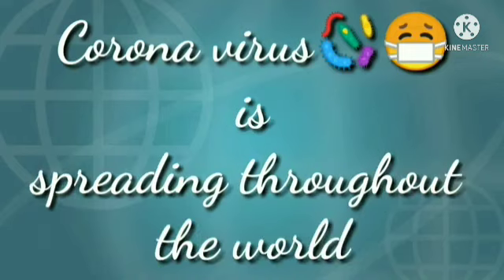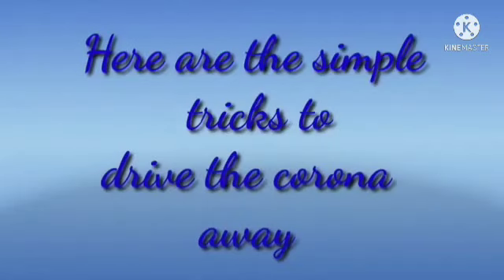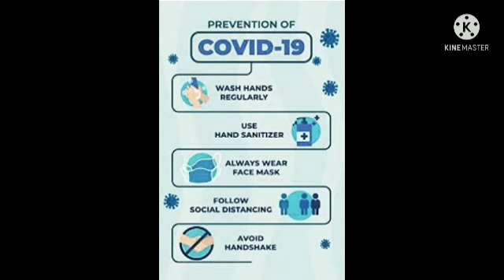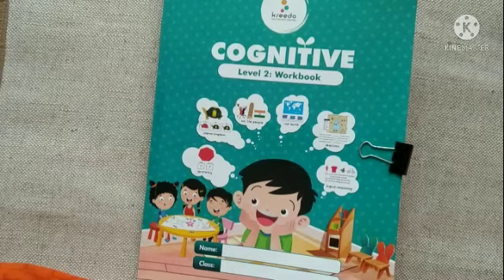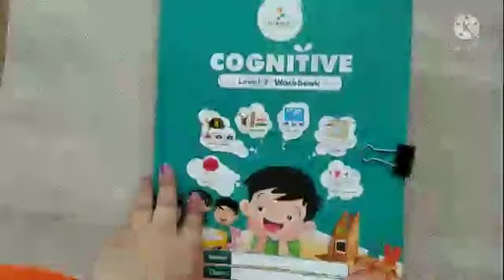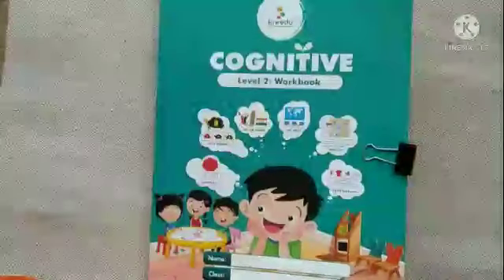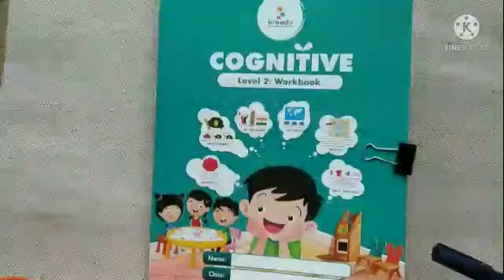Tall-Short and Long- Short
Cognitive